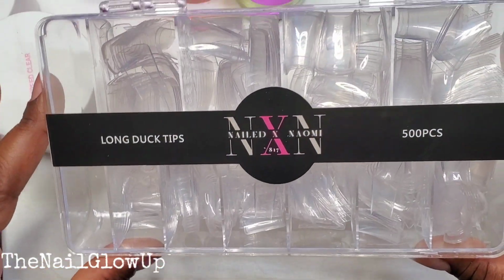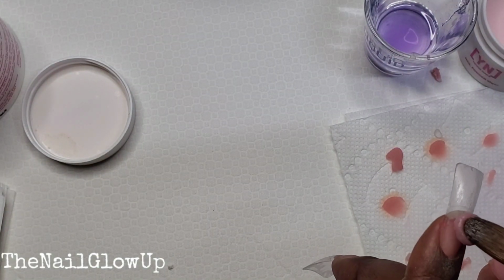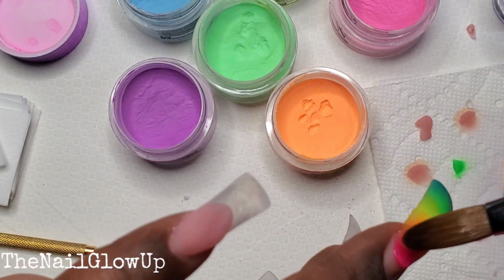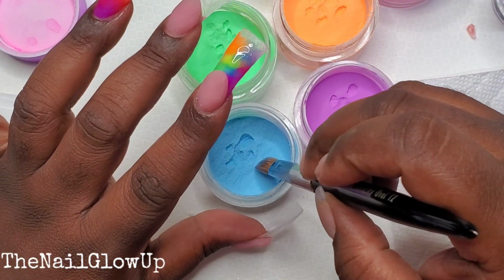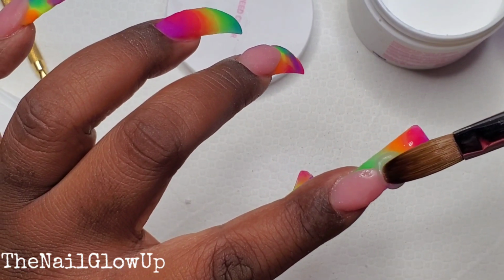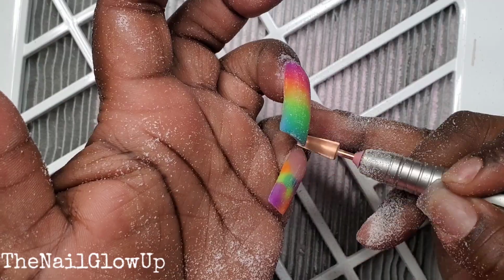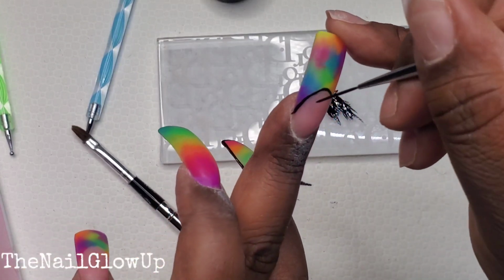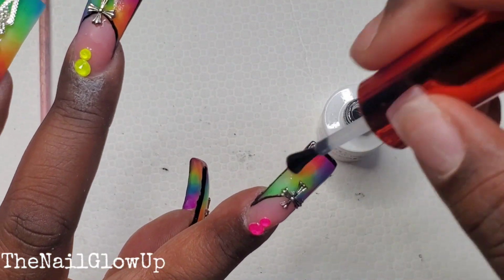Trying Duck Nails for the First time | Glow in the Dark Duck Nails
I am excited to be doing some duck nails. I was not a fan of this shape but over time. I'm in love with how these turned out. I k ow I say that all the time too. These were fun to do and I will be doing more.

💖Products Used💖

Cross charm

🌸Videos mentioned🌸